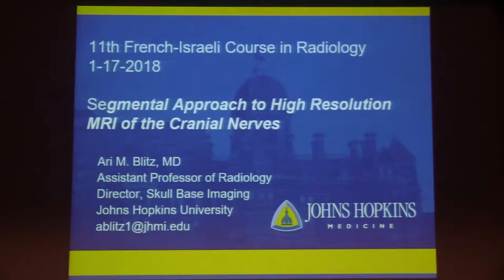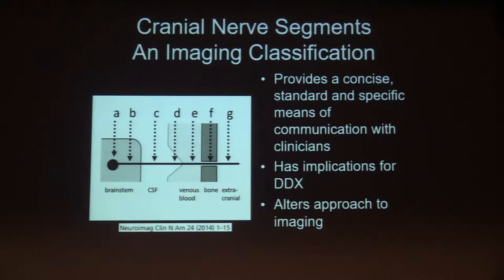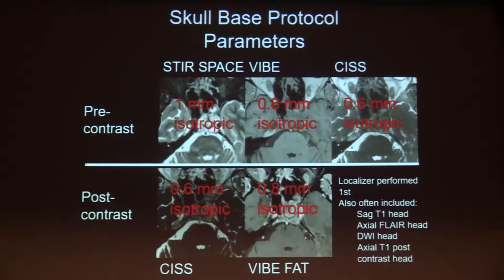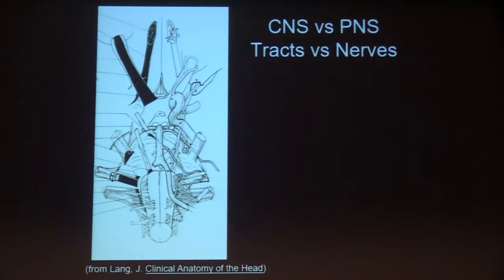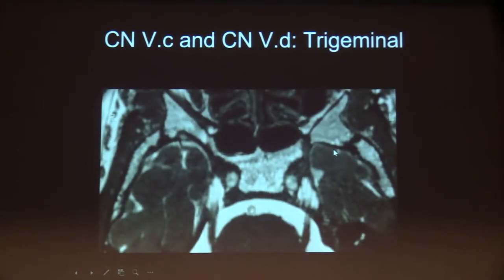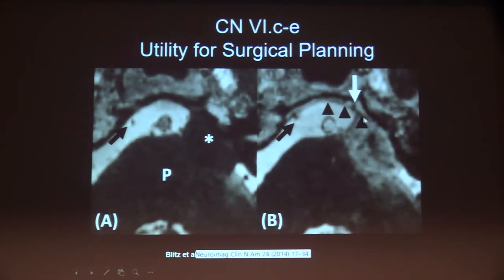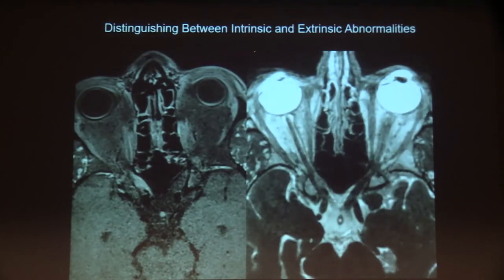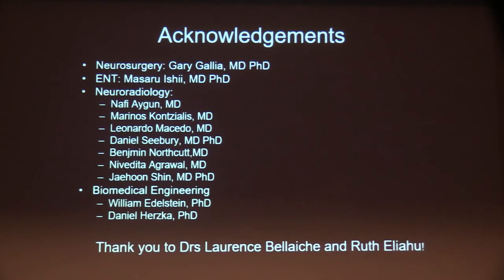High Resolution 3D MRI of the Cranial Nerves: A Segmental Approach - Ari BLITZ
11th FRANCE-ISRAEL REVIEW COURSE in RADIOLOGY
Specialty : Neuro
Speaker : Ari BLITZ
Year : 2018.